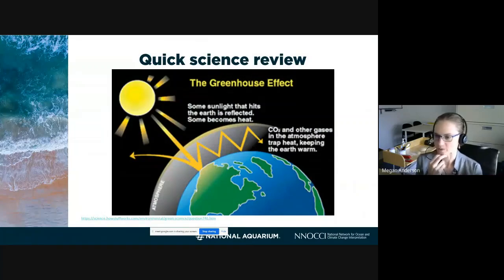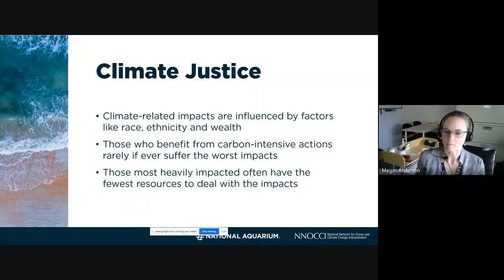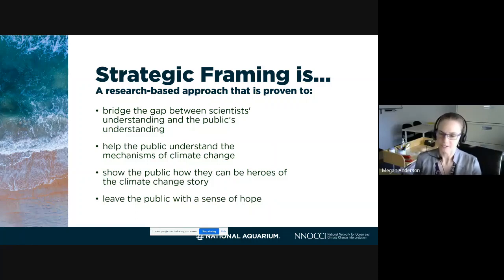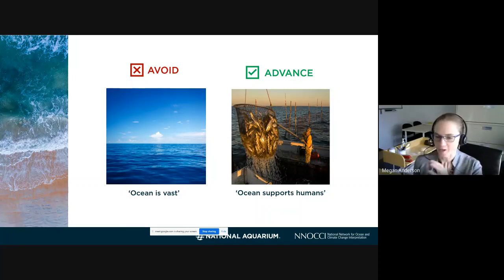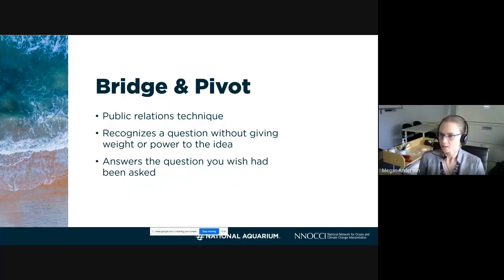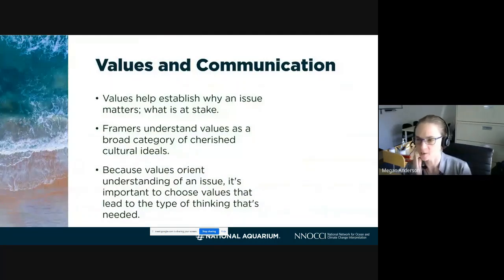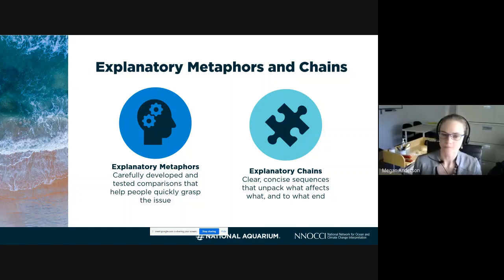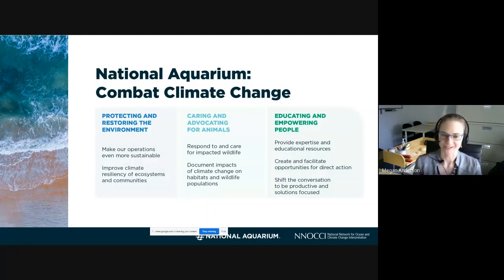Communicating about Climate Change